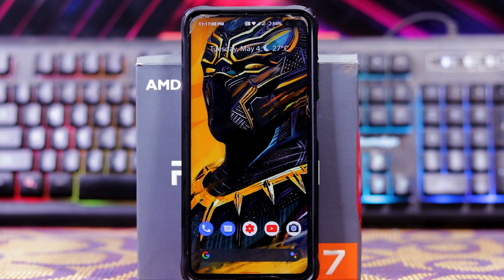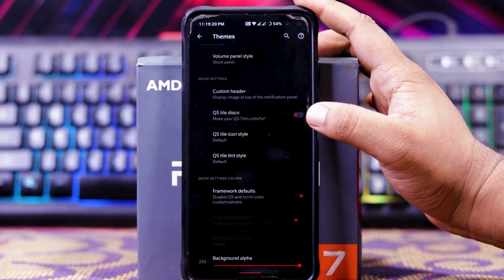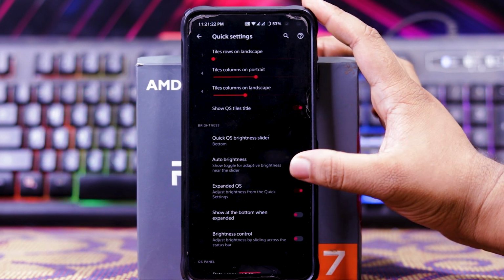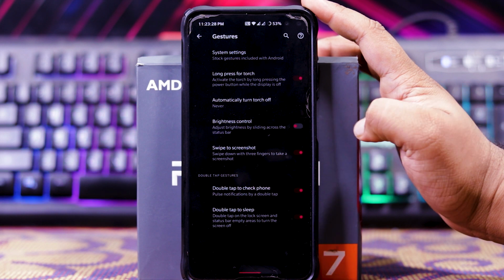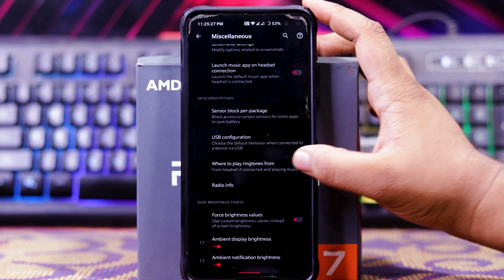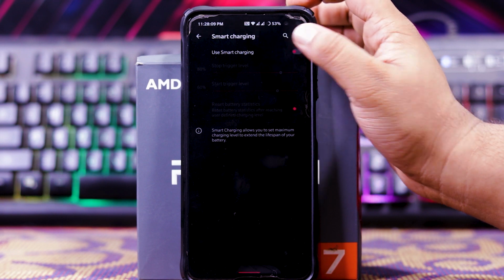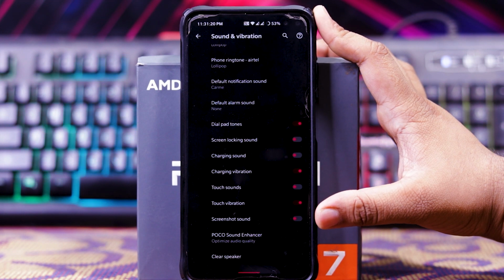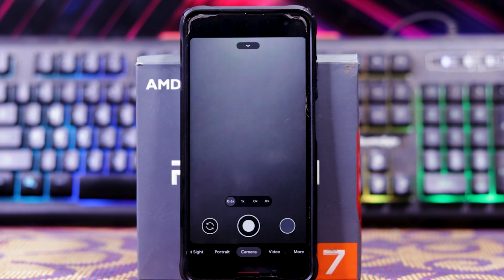Evolution X 5.7 [5th May Update] on Poco X2 | Android 11 Poco X2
Guys in this video I have shown you a review of Evolution X 5.7 [5th May Update] on Poco X2 | Android 11 Poco X2 If you like the video, smash the like button and subscribe for more videos like these.

16 GB corsair ram:-

240 GB  WD SSD:-

My setup:-

Green screen:-